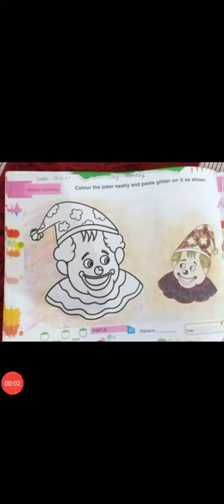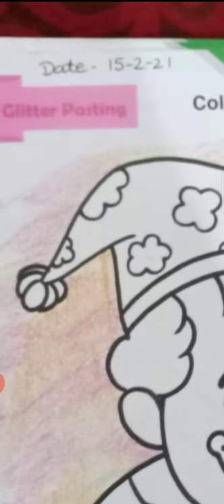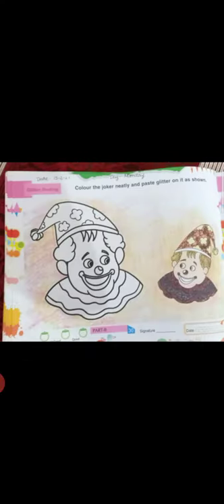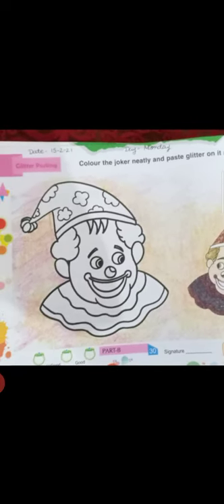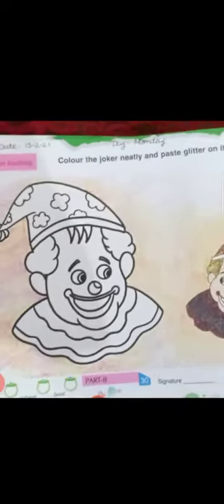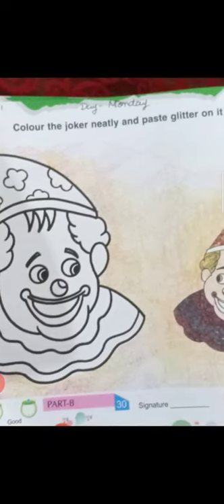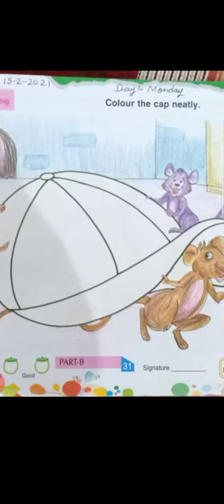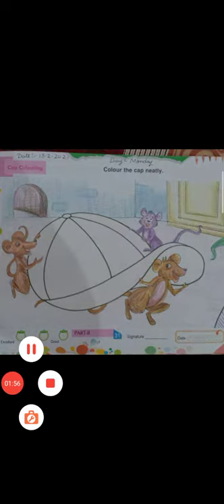glitter pasting and cap colouring